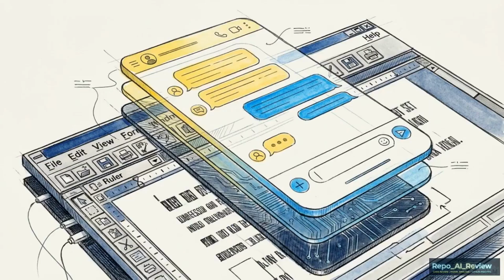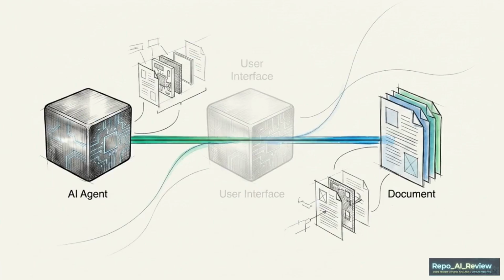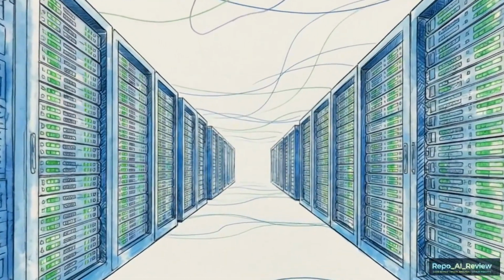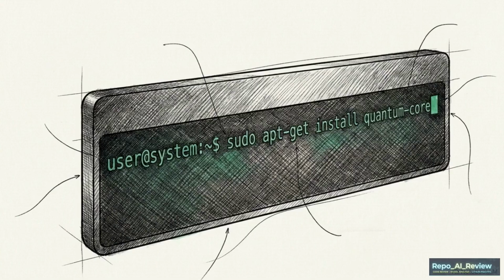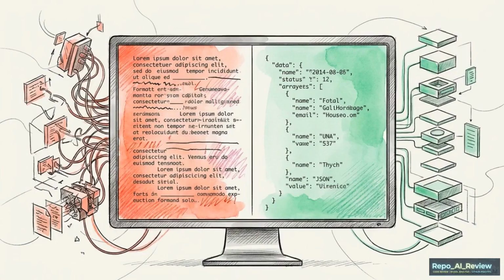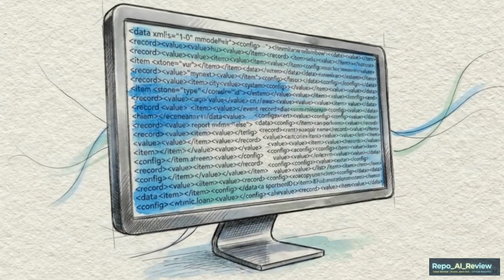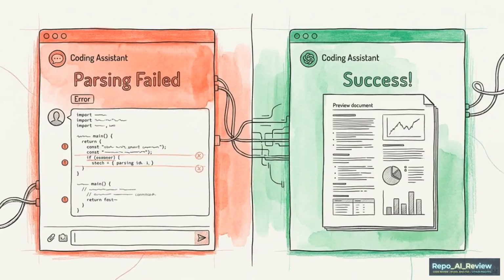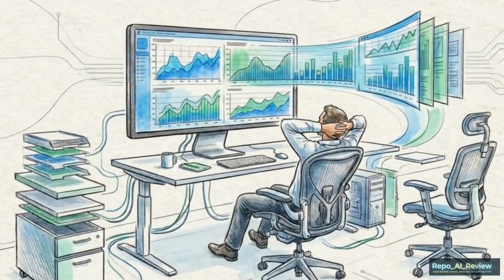100% Free AI Office: The Hidden Tool [2026]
Are you still struggling with complex Python libraries to automate Office documents? Stop. 🛑

In this video, we review "OfficeCLI", a revolutionary open-source framework designed specifically for AI agents. This isn't just another document parser—it's a complete, zero-dependency Office suite that allows Claude Code, Cursor, and Windsurf to directly read, edit, and render Word, Excel, and PowerPoint files using just one line of code.

🔥 IN THIS VIDEO:
We uncover how OfficeCLI replaces dozens of lines of Python code with an AI-native CLI and XPath-like syntax. We'll also look at its high-fidelity HTML rendering engine that finally gives your LLMs the ability to "see" document layouts in real-time.

💡 HIDDEN GEMS:
Discover the one-line auto-installation skill and how it seamlessly integrates with GUI apps like AionUi for non-technical users.

⏱️ TIMESTAMPS:
0:00 - The Python Dependency Nightmare
0:48 - Introducing OfficeCLI
1:15 - One-line Auto Installation Skill
1:42 - AI-Native Command Line Interface
2:18 - High-Fidelity HTML Rendering Engine
2:42 - The "Render, Look, Fix" Loop
3:21 - Conclusion & Call to Action